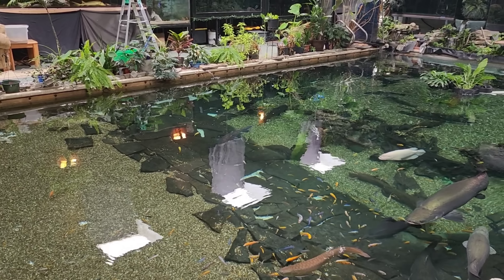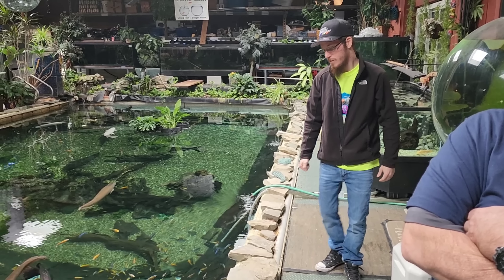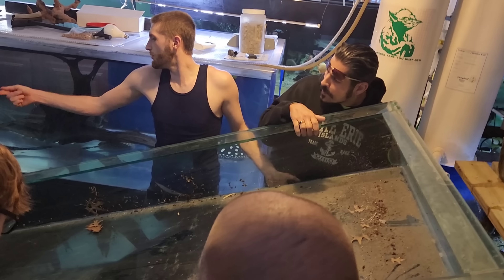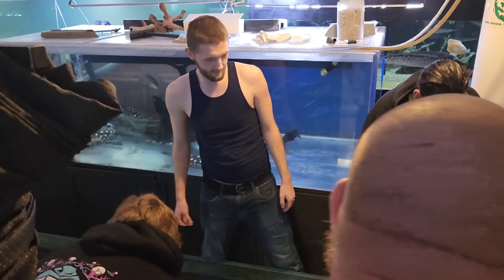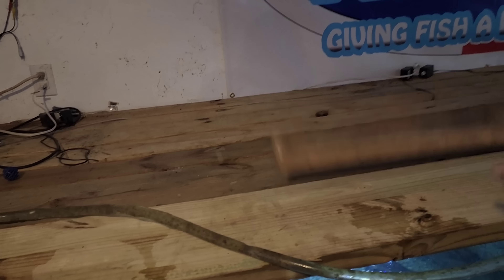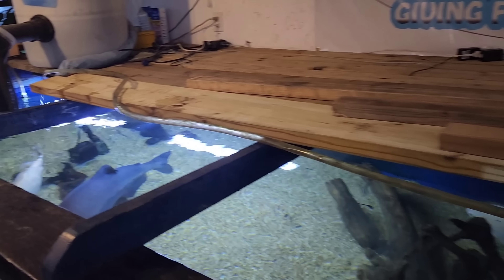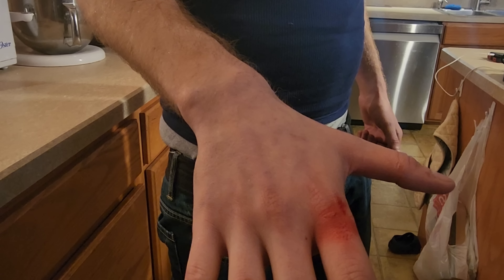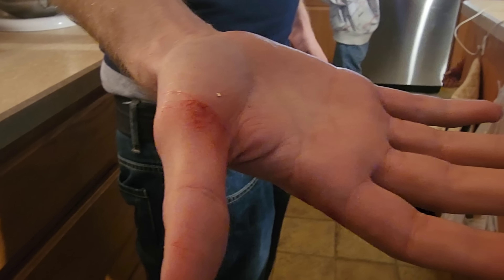The Shaq Koi are Going up For Sale at Ohio Fish Rescue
shaq koi,